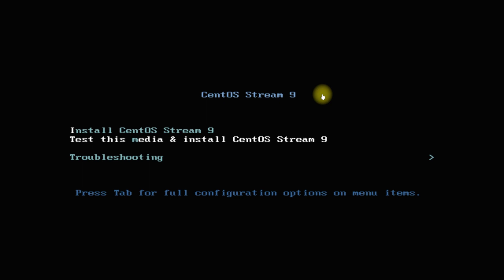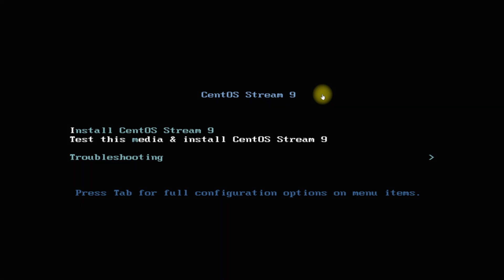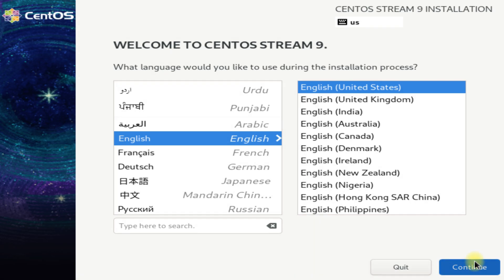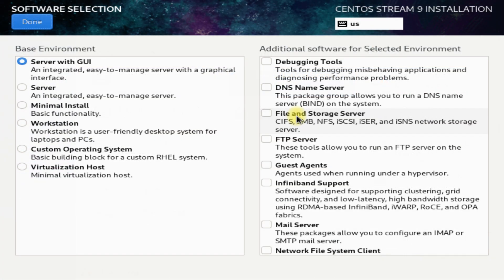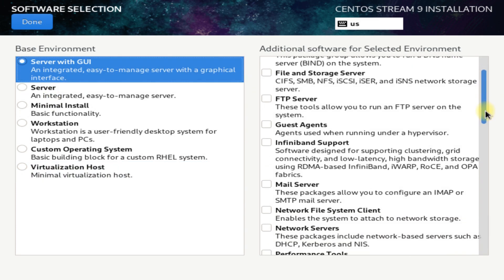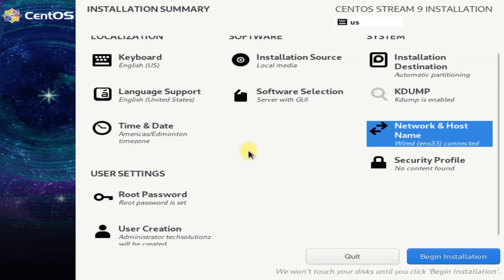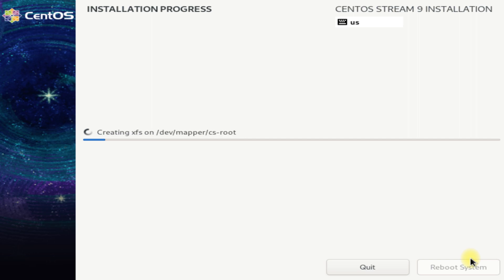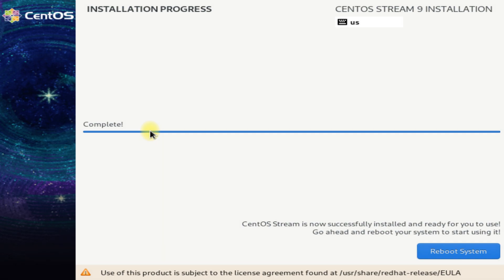How to Install CentOS Stream 9 | Installing CentOS 9 | CentOS Stream Installation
How to Install CentOS Steam 9 | Installing CentOS 9 | CentOS Stream Installation | CentOS 9 Install | CentOS Stream is a Linux® development platform where open source community members can contribute to Red Hat® Enterprise Linux in tandem with Red Hat developers.